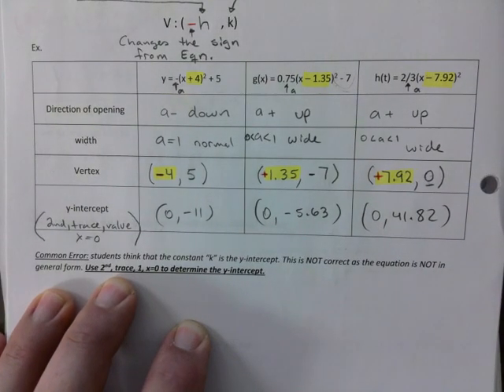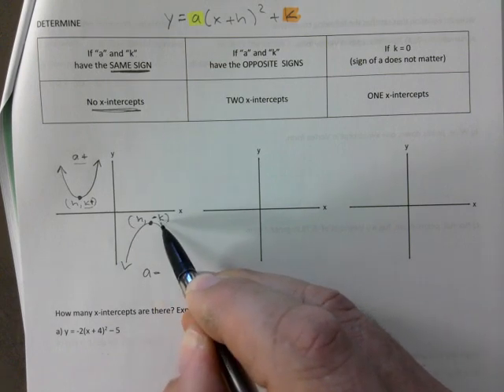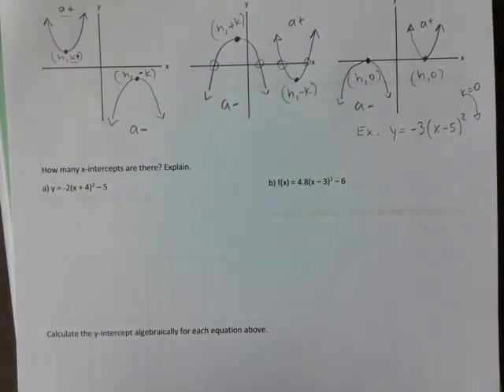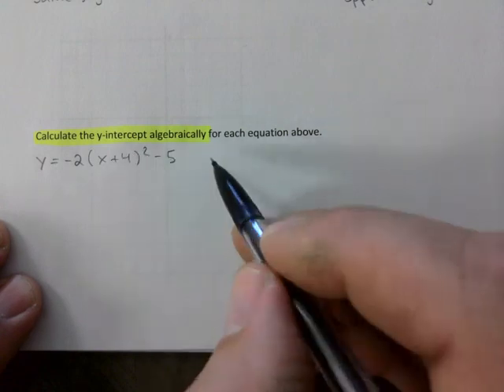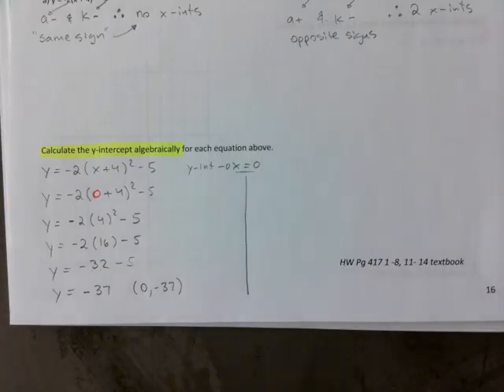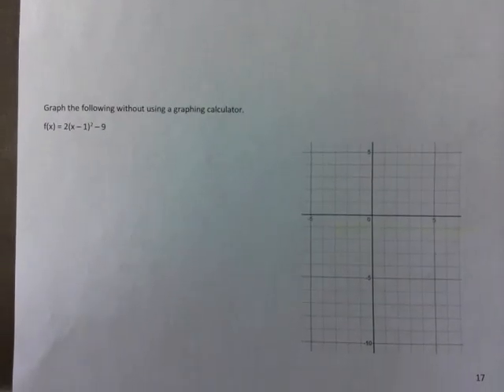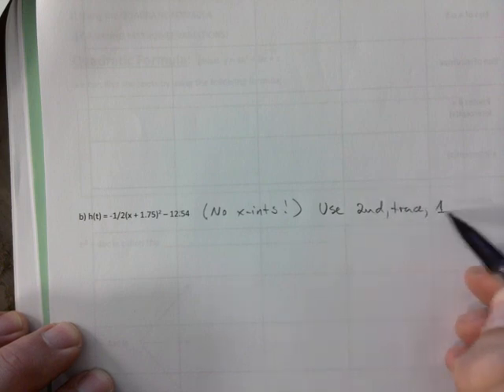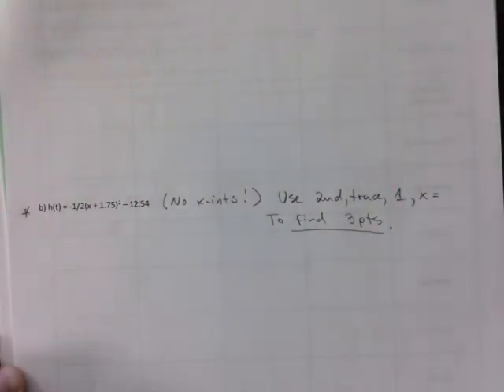APMPR3S CH 7 VERTEX FORM CONTINUED